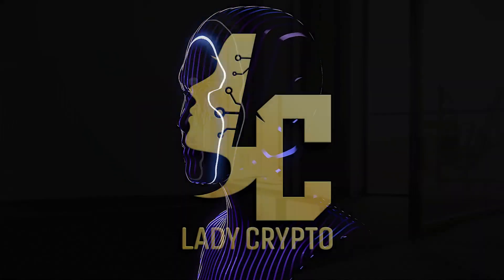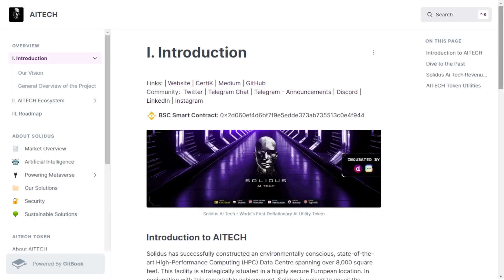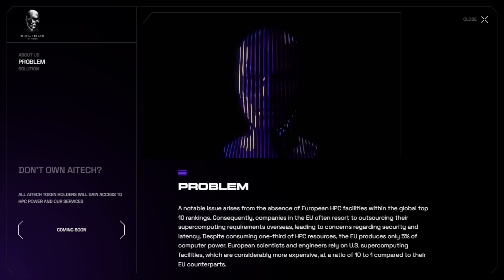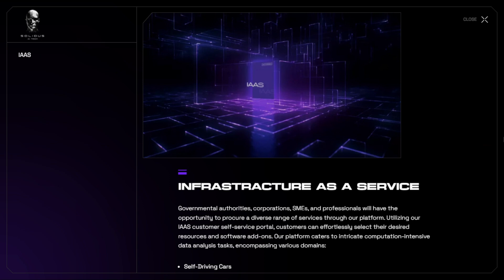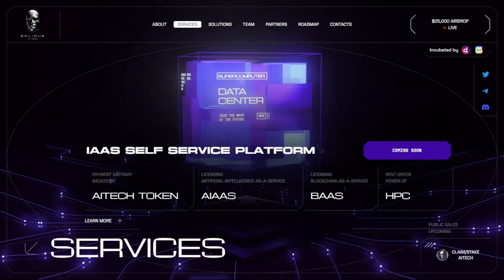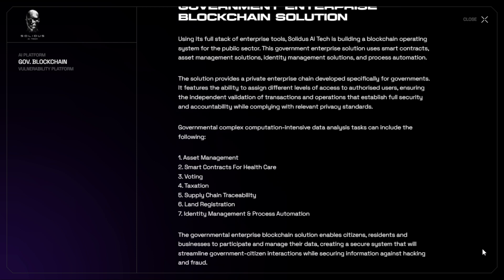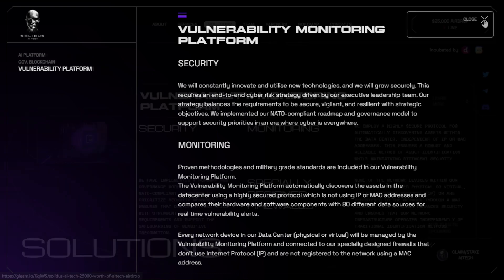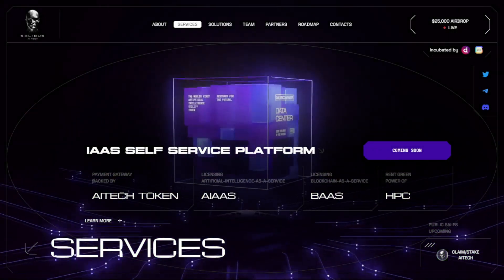Introducing Solidus AI Tech | Revolutionizing the Future of Technology Services | Lady_crypto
Welcome to Solidus AI Tech, where innovation meets convenience and security in the world of advanced technologies. Our cutting-edge platform offers a seamless experience for accessing Artificial Intelligence-as-a-Service (AIaaS), Blockchain-as-a-Service (BaaS), and High-Performance Computing (HPC) power through our state-of-the-art Infrastructure-as-a-Service (IaaS) ecosystem.

🔥 Discover the Deflationary Power of AITECH Token 🔥
Experience the world's first deflationary Artificial Intelligence token, AITECH. Your gateway to unlocking the limitless potential of AI, AITECH facilitates secure and efficient transactions, enabling you to license AI services, utilize HPC resources, and harness the benefits of BaaS seamlessly.

🌐 Uniting AI, Blockchain, and HPC in One Platform 🌐
Our environmentally friendly 8,000 square foot HPC data center, nestled in a highly secure European location, powers the backbone of our platform. Harness the capabilities of AI, explore the opportunities in blockchain, and access unparalleled computational power all in one place.

🏆 Empowering Developers and Users Alike 🏆
Solidus introduces an AI Software Marketplace that empowers developers to launch their innovative AI applications for users to license. Our unique profit-sharing model rewards developers while offering users a plethora of groundbreaking software solutions.

💎 Token Economy and Transparency 💎
Engage in our deflationary token economy, where 5% to 10% of AITECH tokens used for services are automatically burned. This scarcity mechanism enhances the value of AITECH tokens over time, fostering an ecosystem of growth. Transparency is key – track burned tokens on our user-friendly dashboard.

💰 Seamlessly Convert Fiat to AITECH 💰
Transitioning from conventional payment methods is effortless on Solidus AI Tech. Our backend system seamlessly converts fiat currency transactions to AITECH tokens, ensuring a smooth, secure, and efficient experience.

Join us in paving the way for a future powered by technology, convenience, and security. Visit Solidus AI Tech today and embrace the possibilities of AIaaS, BaaS, HPC, and the revolutionary AITECH token. Your journey to a smarter, more connected world begins here.